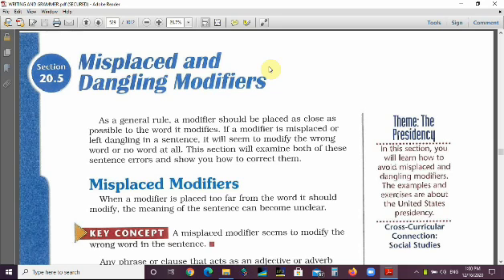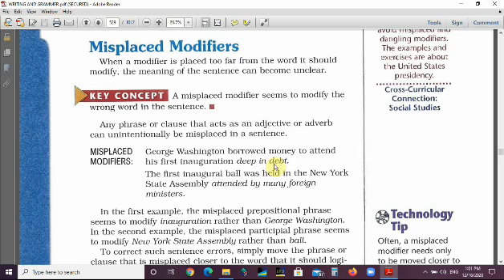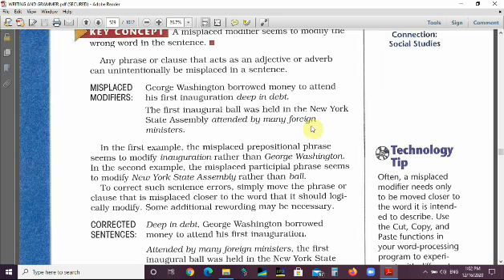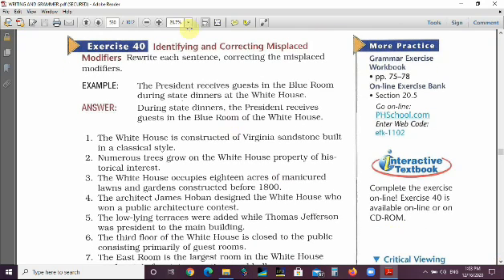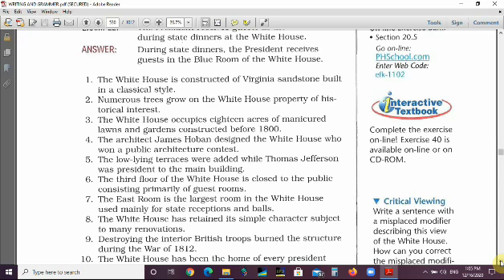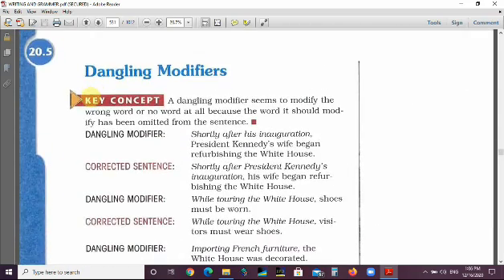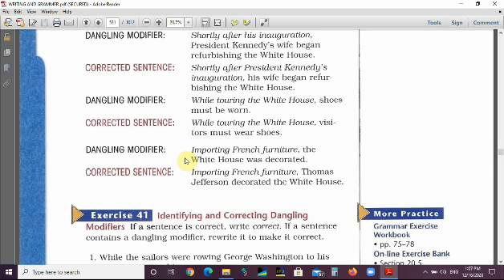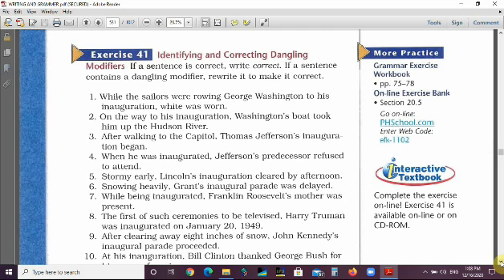English G11 Grammar Ch 20 5 Misplaced & Dangling Modifiers